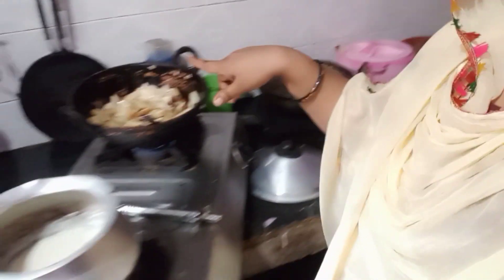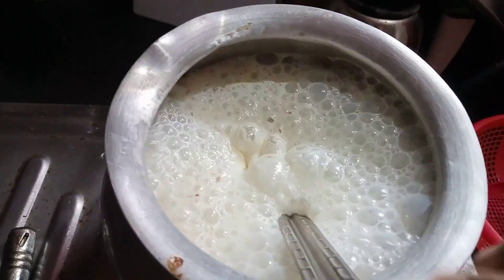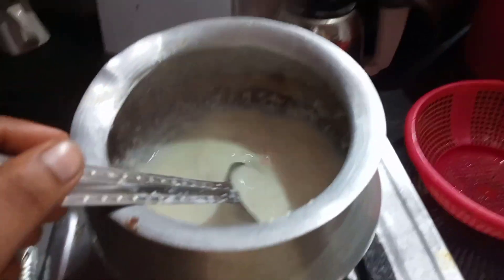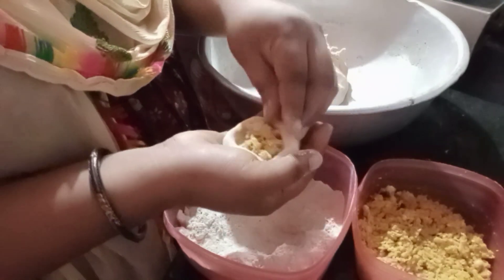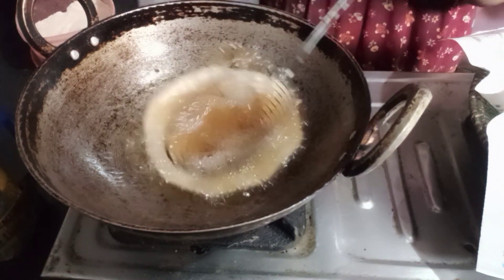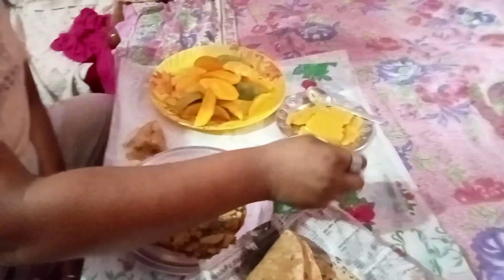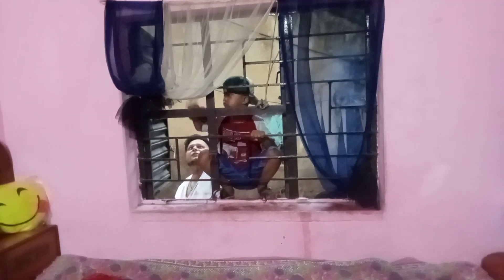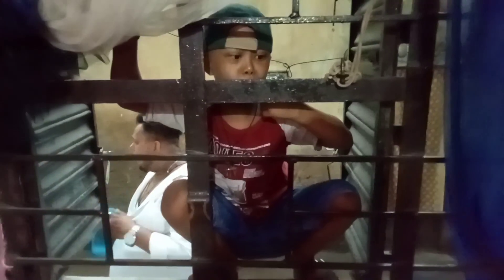arfa ka roza 2023||arfa ka roza rakhne ki fazilat||husband ji ki farmaish par aaj ka special nasta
arfa ka roza rakhne ki fazilat